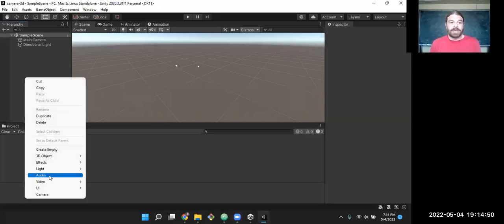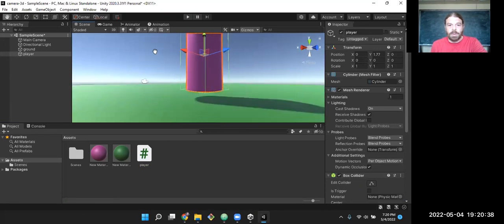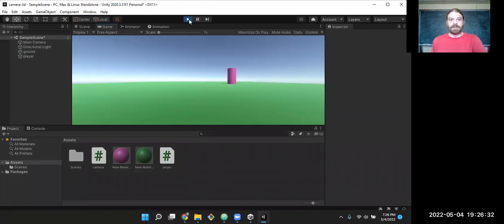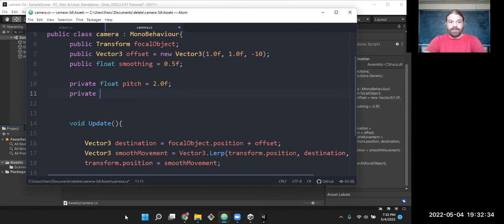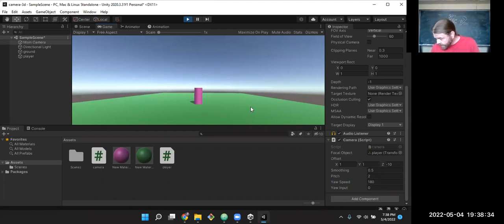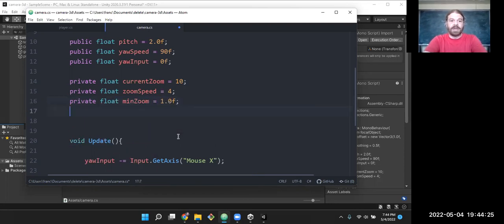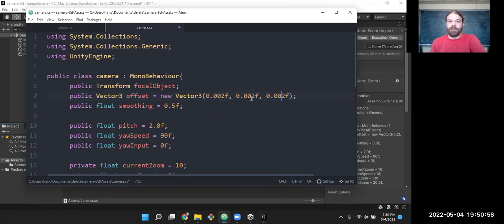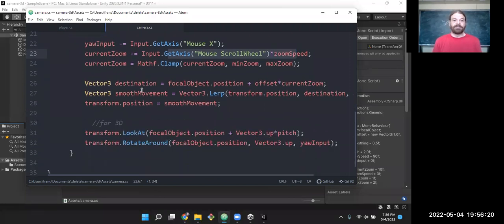SDEV 248 Spring 2022 Module 7 Lecture 1 Part B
In spring of 2022 Ivy Tech Community College had moved to many classes coming in a blended format, both virtual and face-to-face deliver, including this Advanced Simulation and Game Development course I was teaching. This is the recording from May 4th, in this lecture we went over camera follows in Unity.